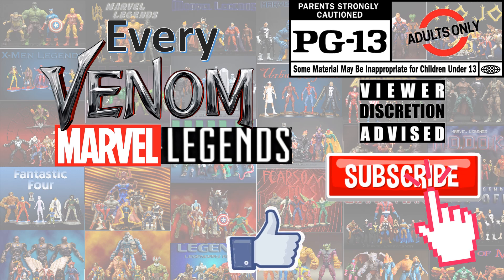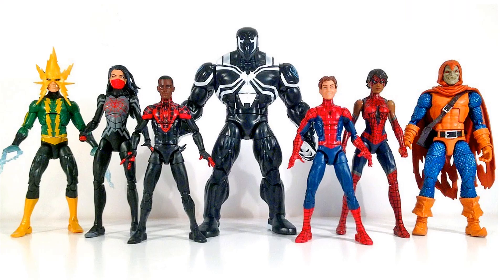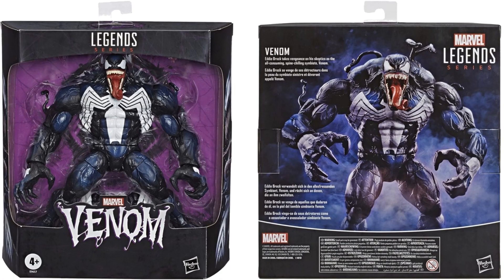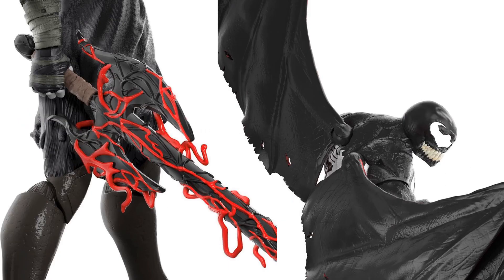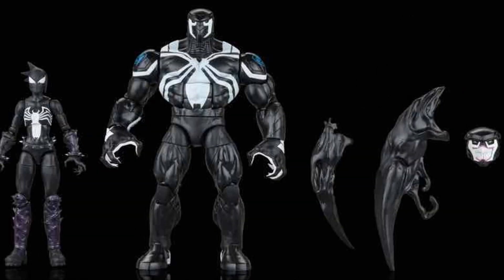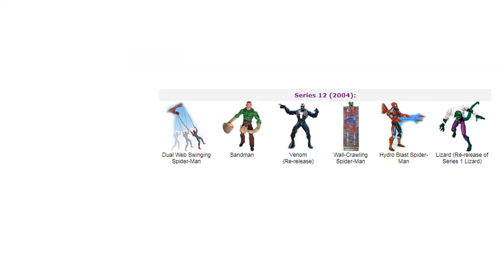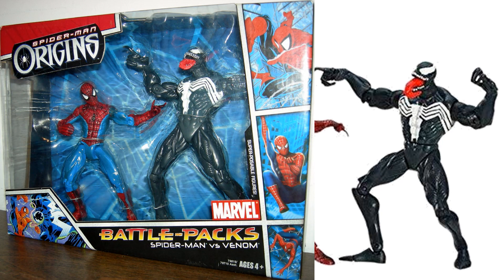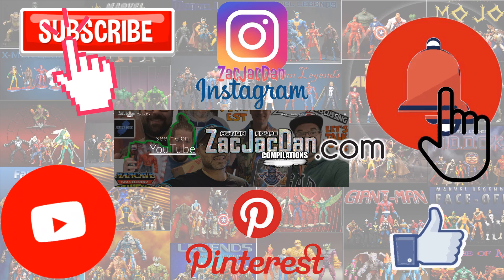*see newer video* Every Marvel Legends Venom Toybiz and Hasbro Comparison List Spider-man Classics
Every Marvel Legends Venom Toybiz and Hasbro Comparison List Spider-man Classics Sony Tom Hardy BAF

0:00 intro
4:00 updated video